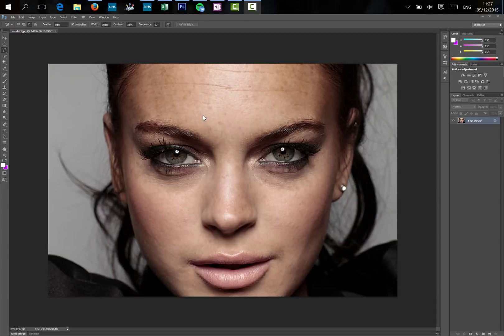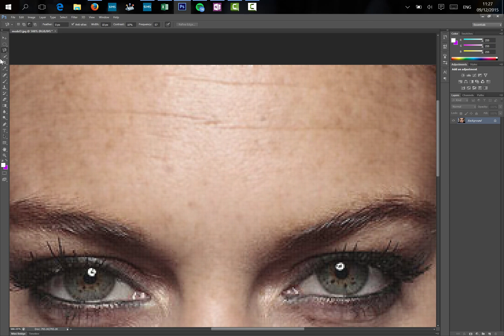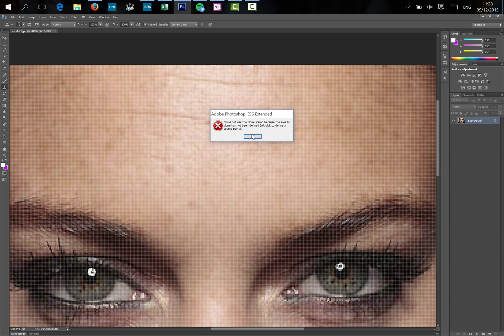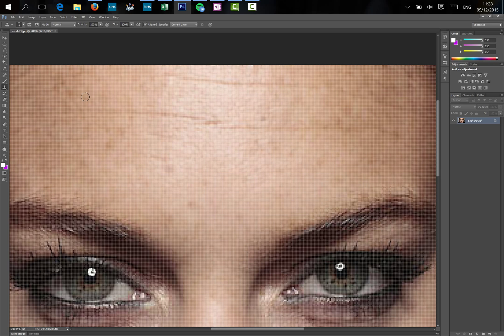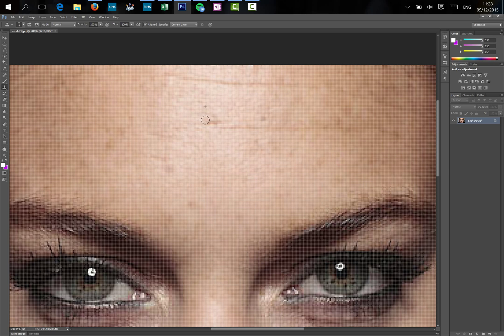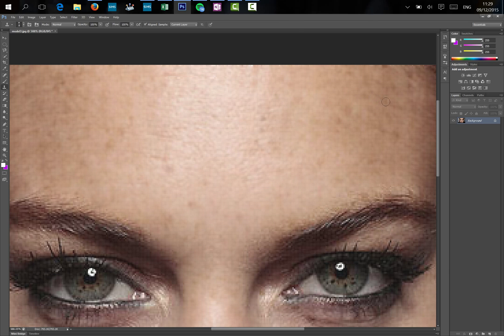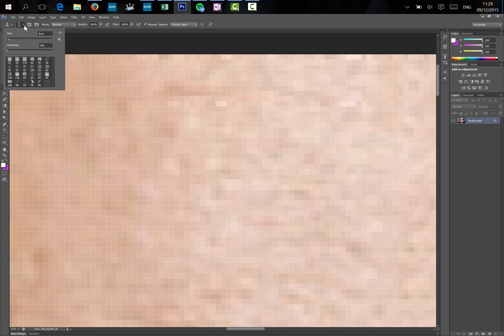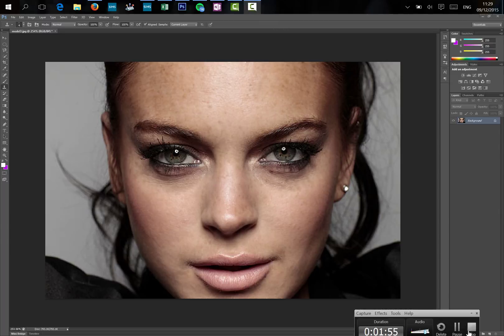Photoshop Fun - Removing Crease lines on the forehead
This video shows how to remove the crease lines on the forehead